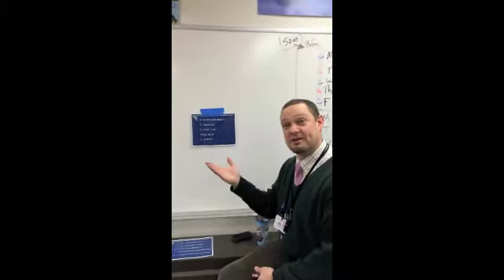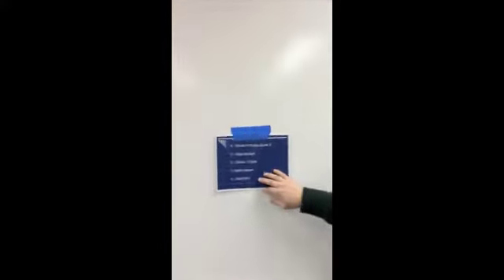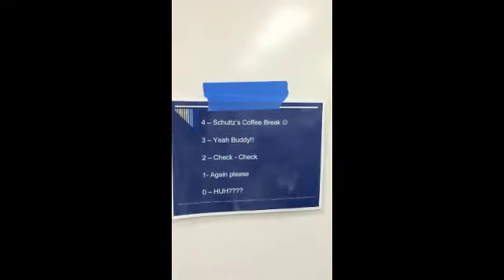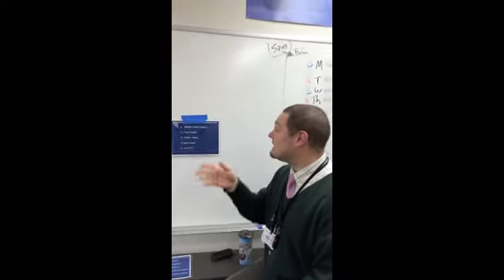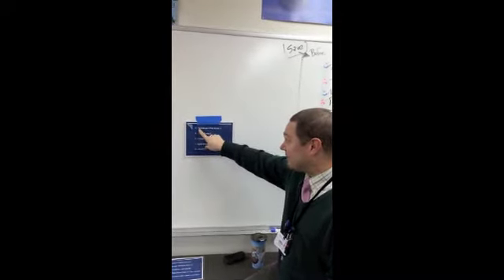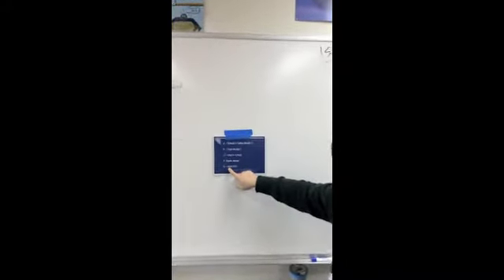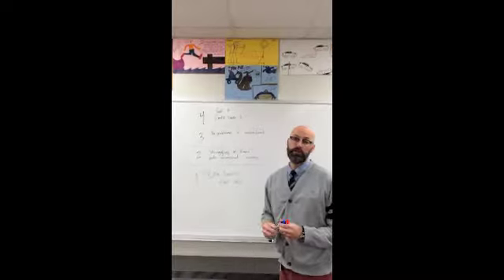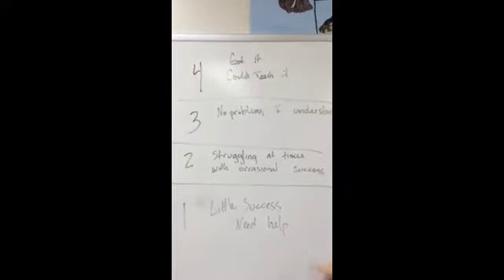Scales without paper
How to implement the use of scales without paper in your class.  Three strategies to address Marzano DQ 1 elements 1 & 2.